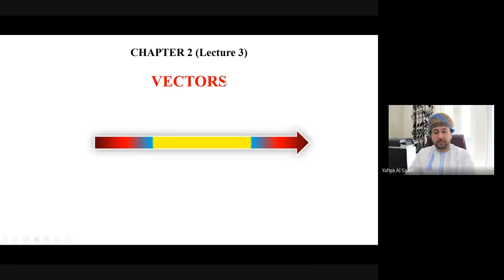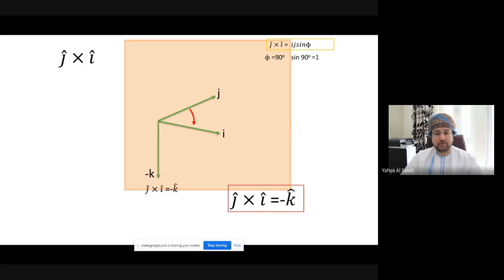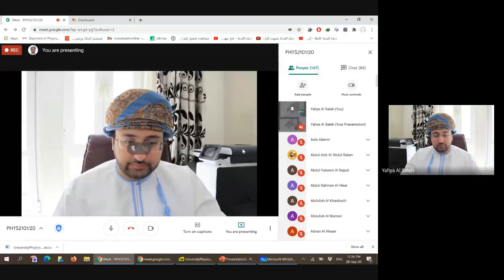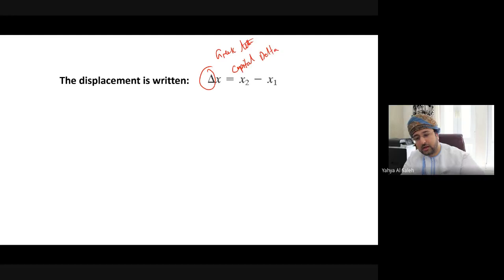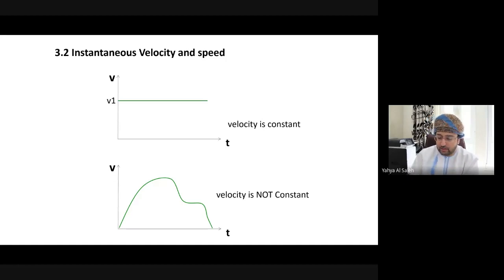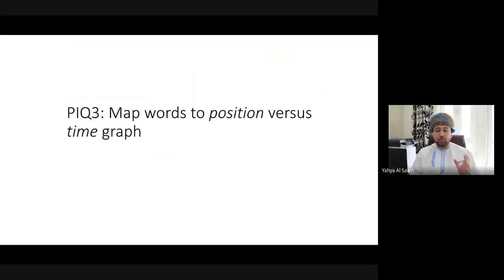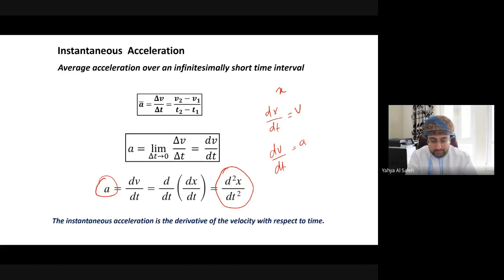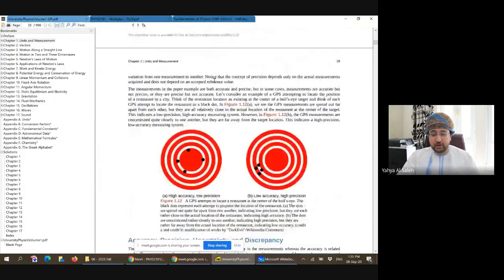FL20 - PHYS2101 - Lec5 (Ch:2.4,3.1-3.3)